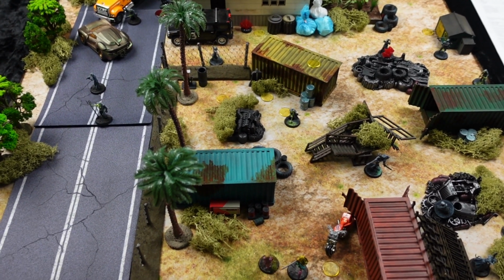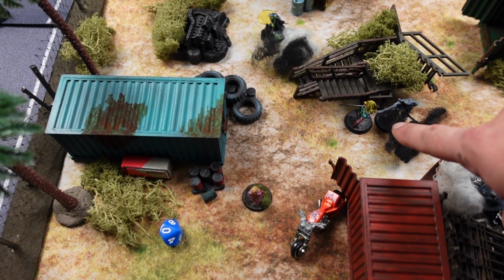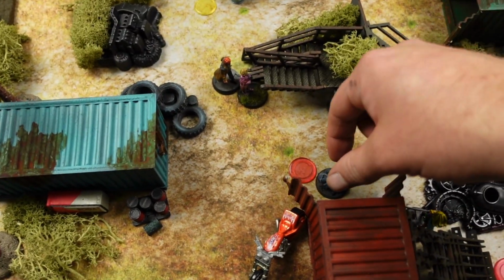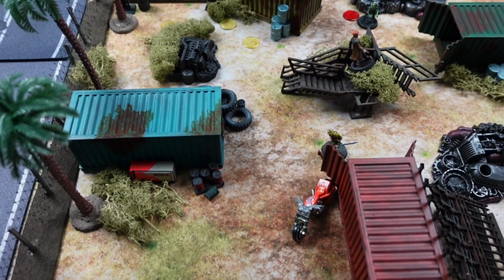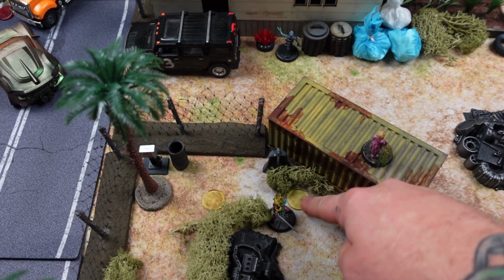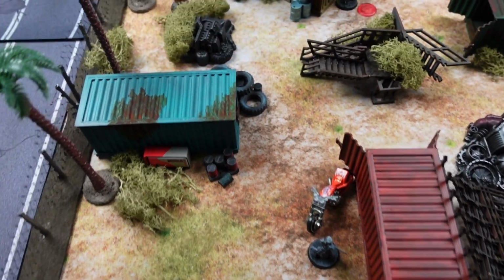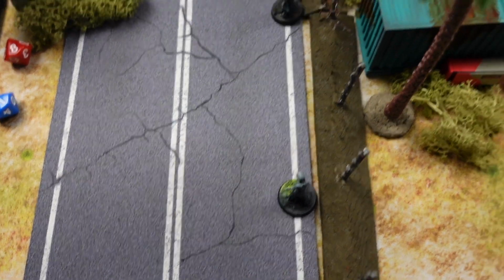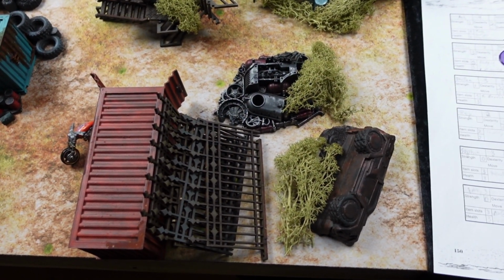It's Cold and I Wanna Go Home - A County Road Z Batrep